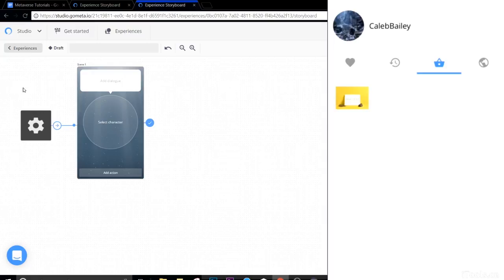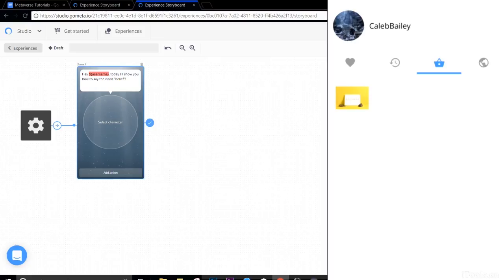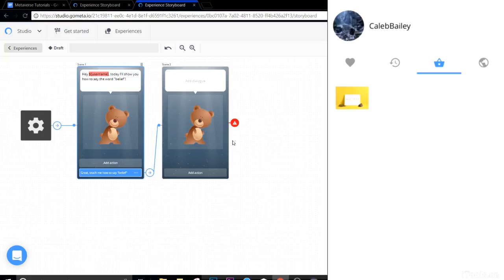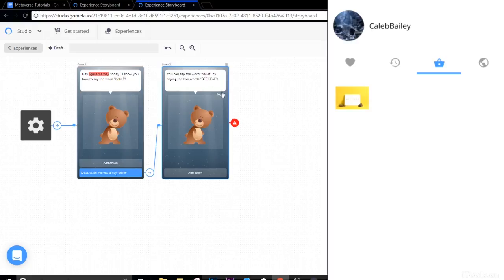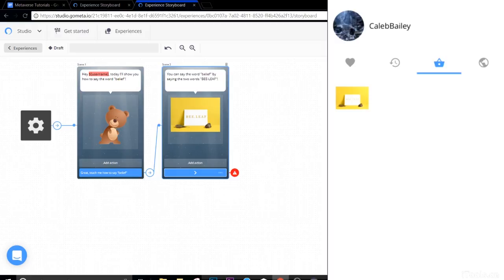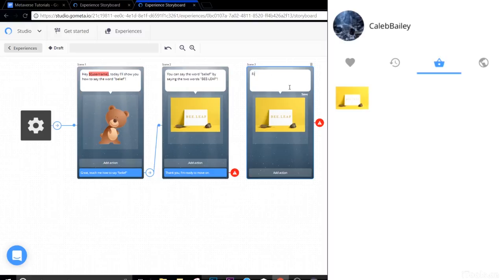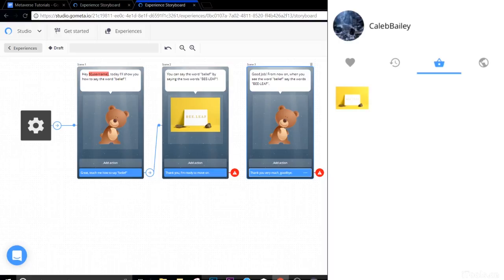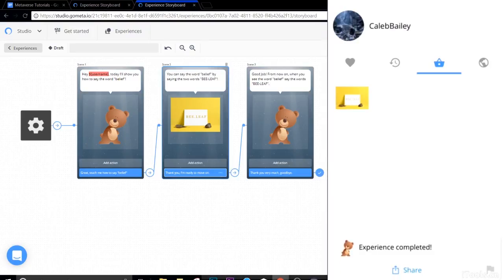How To Teach English With Metaverse: Belief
Hello, in this video I'll show you how to create an educational experience with the Metaverse ARG app. In this video, we'll focus on learning how to pronounce the English word "belief".